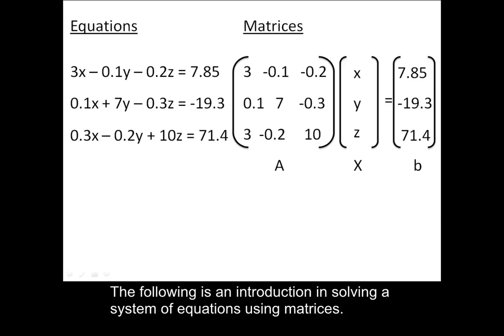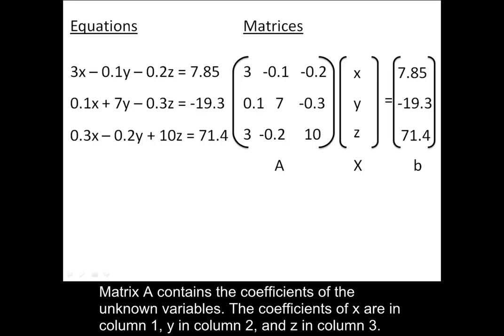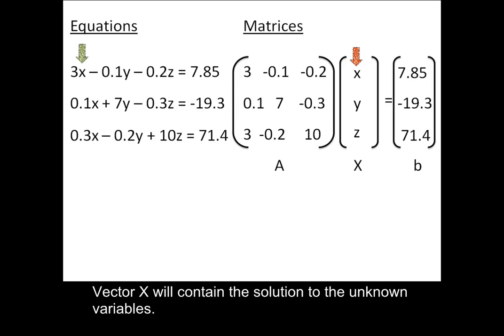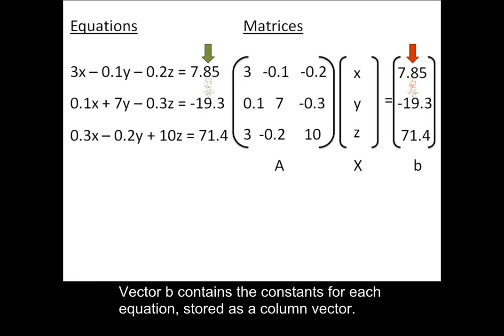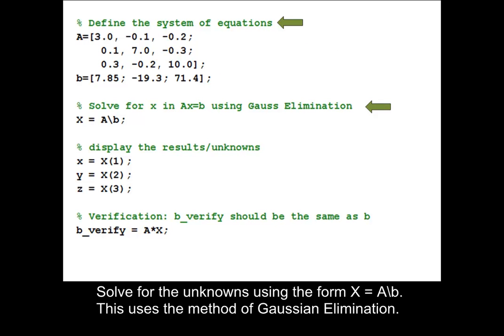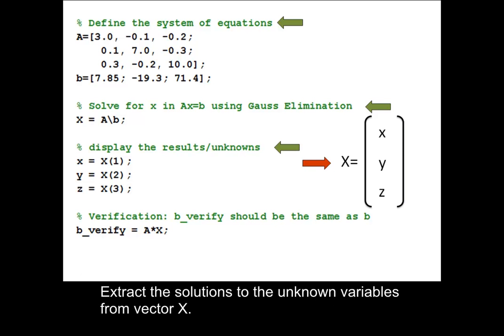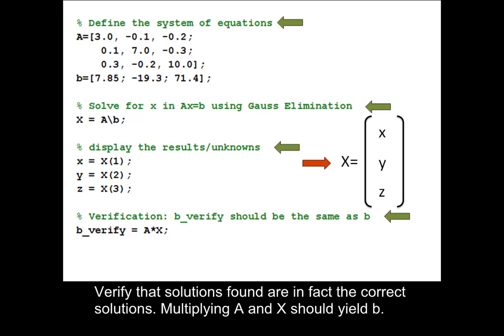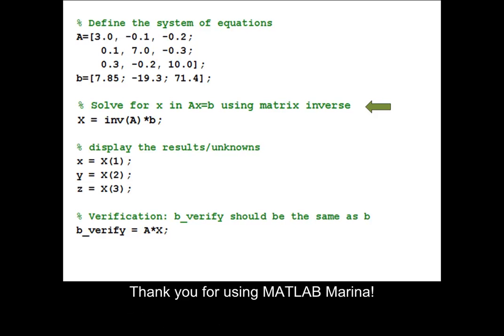Using MATLAB to solve linear algebraic equations.